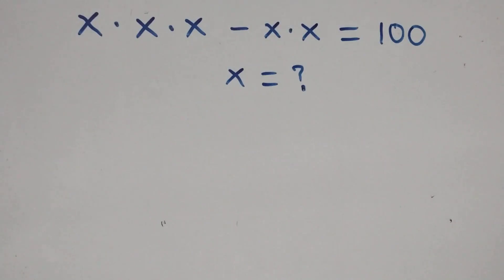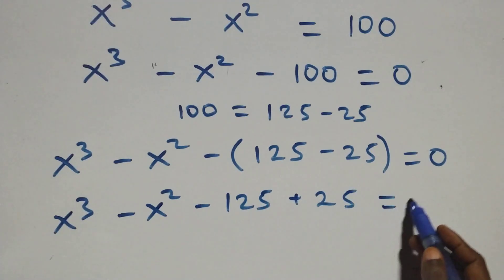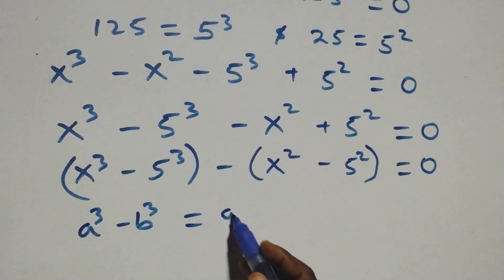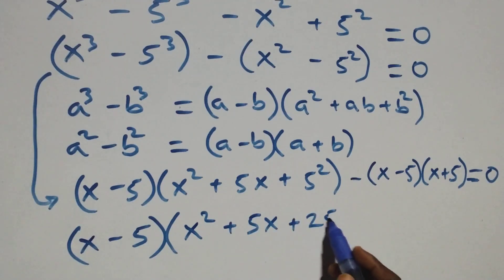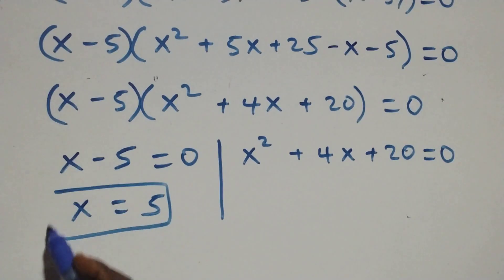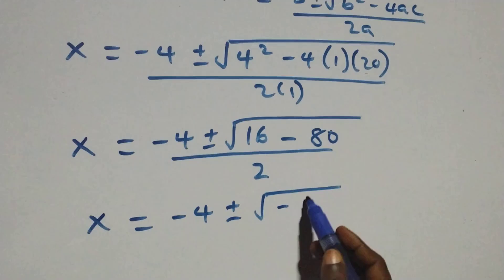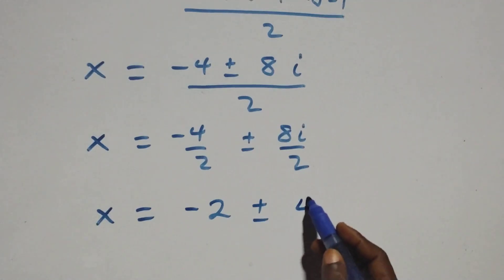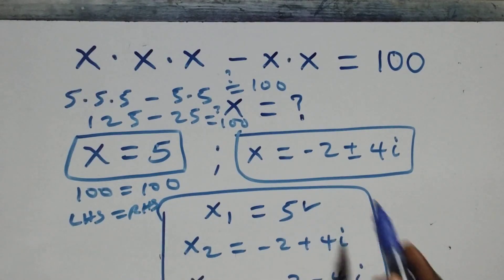Germany | Can you solve this? | Math Olympiad